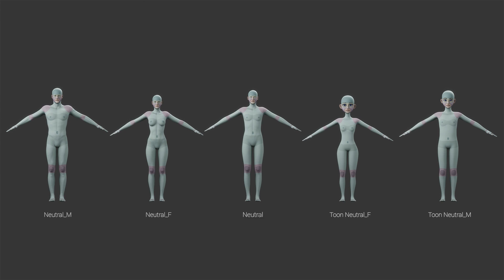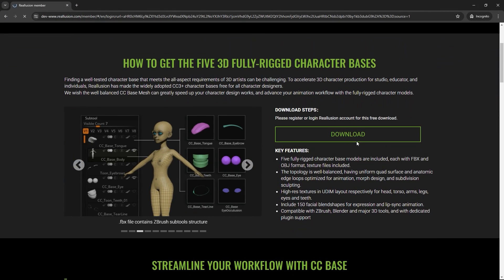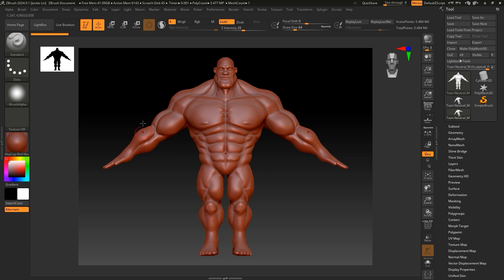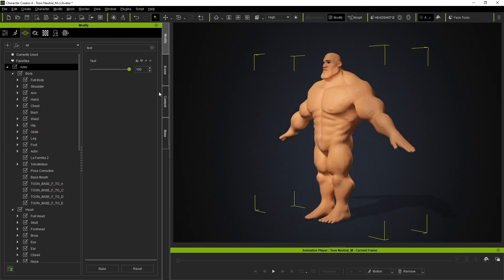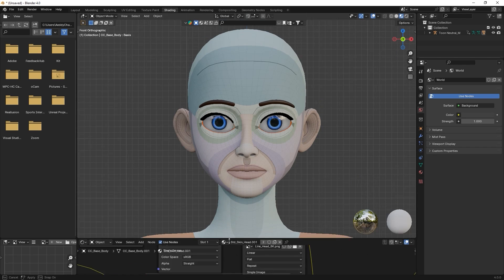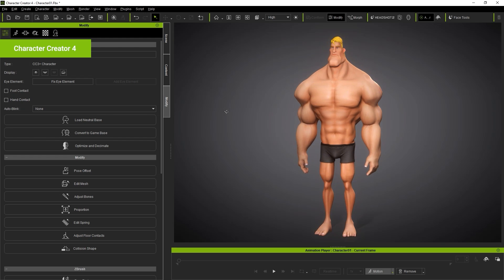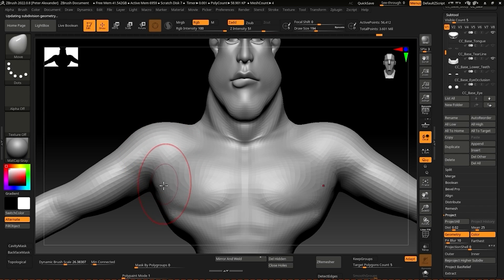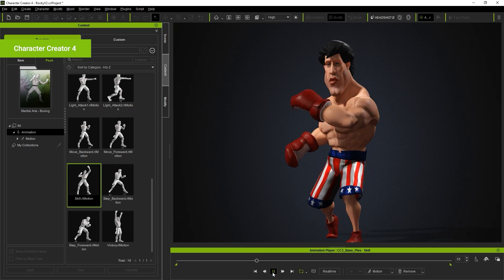Getting Started with Free CC Character Base | Character Creator Tutorial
The free Character Creator bases are optimized for use with both Reallusion software as well as external CG and game design tools.  This tutorial will introduce how you can use the OBJ, FBX, and ZTL formats of these models to edit them in tools like ZBrush and Blender for either import back into CC and iClone, or your preferred 3D tool.

00:00 Intro
00:15 Downloading zip file
01:52 OBJ Format
04:28 FBX Format
07:33 ZTL Format